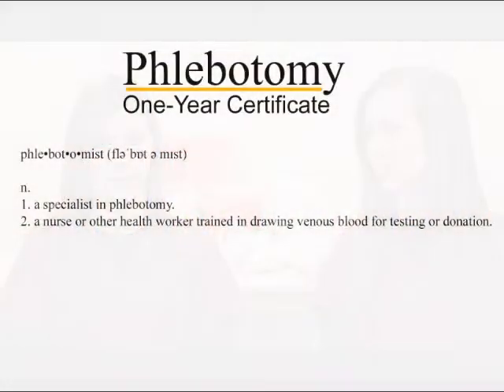Phlebotomy Program - Jessica & Shea Simpson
Phlebotomy, one-year certificate program, at Frontier Community College in Fairfield, IL.